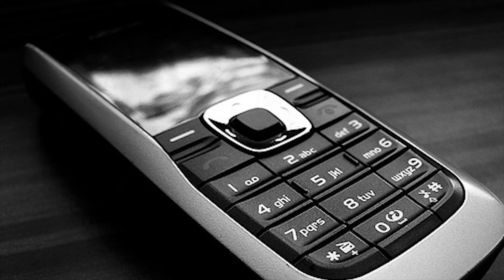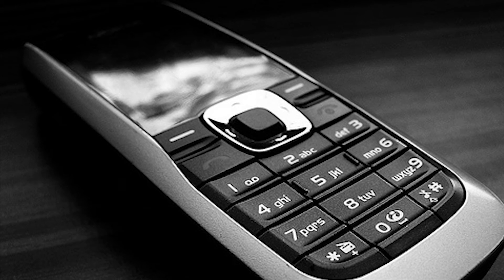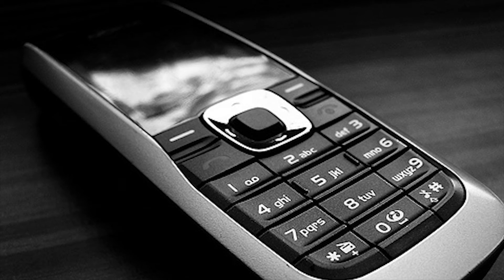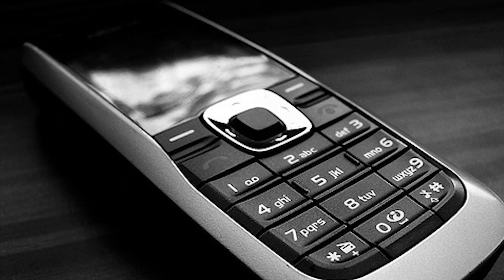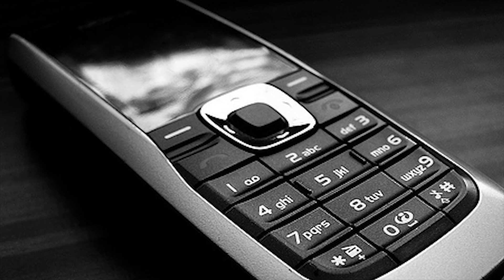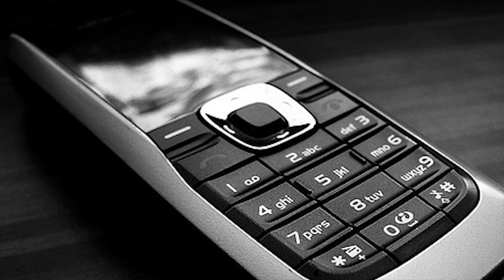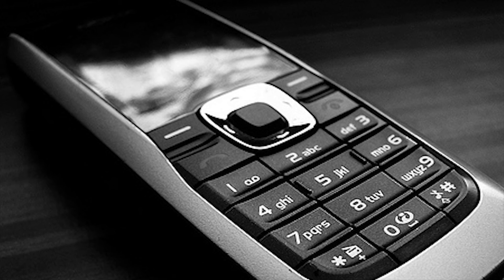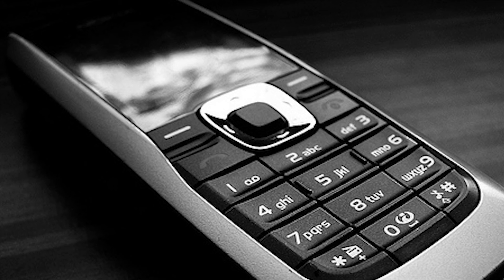CREEPYPASTA READING: 'Cell Phones' (Halloween 2018 part 2)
A reading of the creepypasta ‘Cell Phones’.

RANKING (WORST TO BEST):

LIST:
HONORABLE MENTIONS:

AUDIO/PICS/CLIPS FROM:
Cell Phones